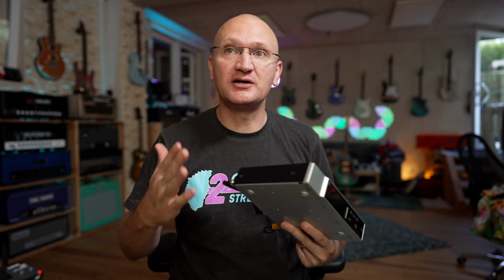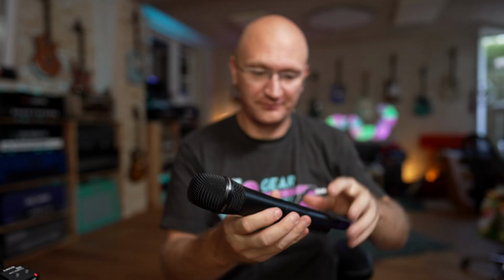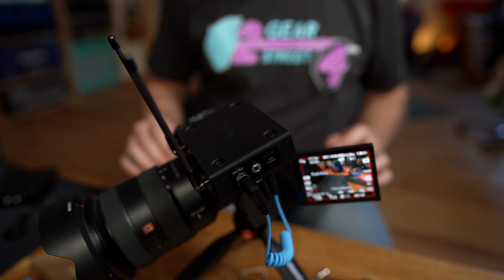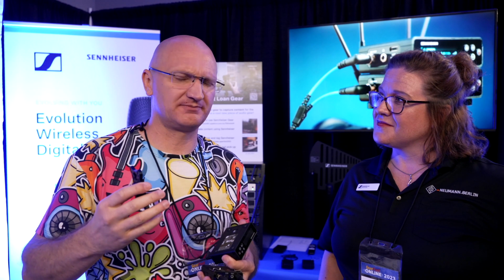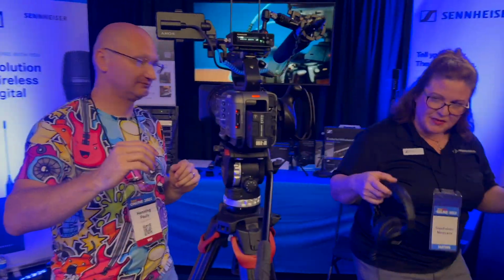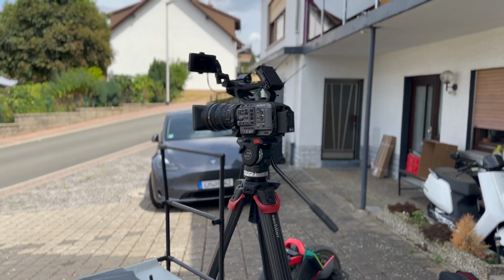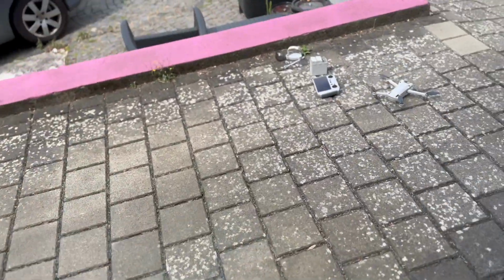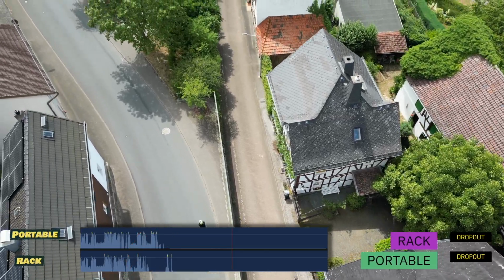COULD THIS BE THE ULTIMATE SYSTEM? Sennheiser EWD Portable Review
Sennheiser released the Portable Version of the already great EWD Wireless System. It seems they thought of everything. As a content creator you should REALLY check this out!

Here are many things I use daily...

Gear from this video at Sweetwater:
Sennheiser EW-DP

0:00 Unboxing
1:40 Introduction
3:40 The EWD Portable System
9:50 First Steps at Sweetwater
20:35 EWD In the Wild
22:31 Distance Comparison
30:00 Final Thoughts